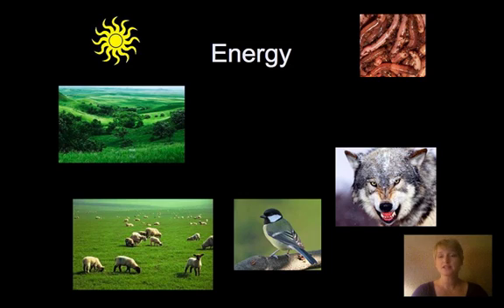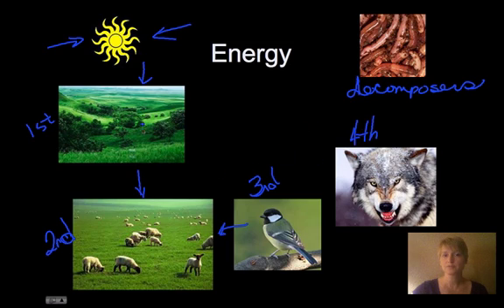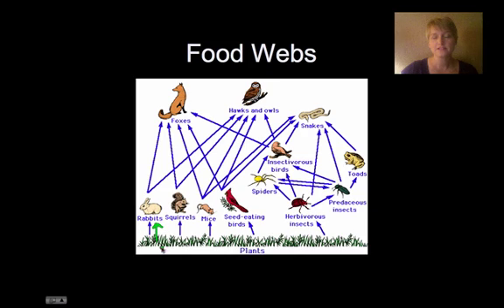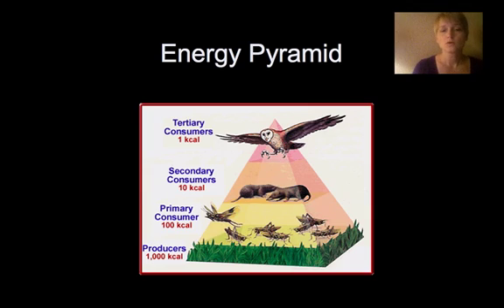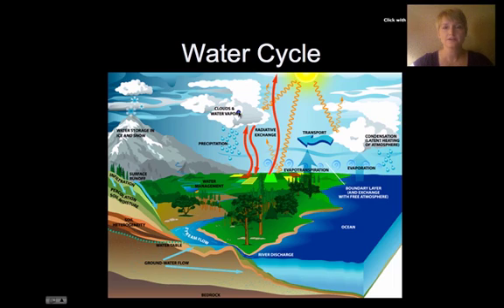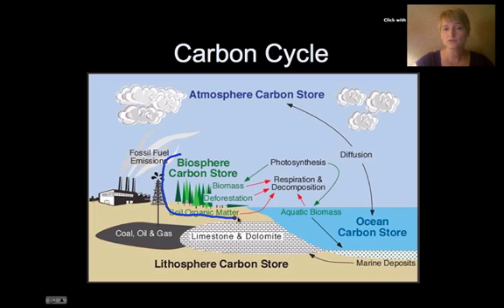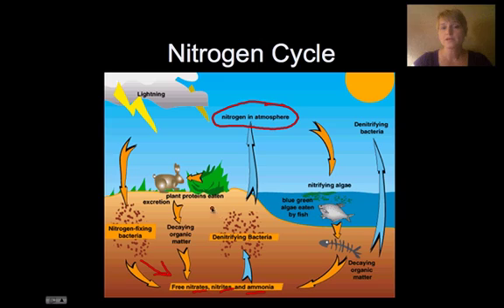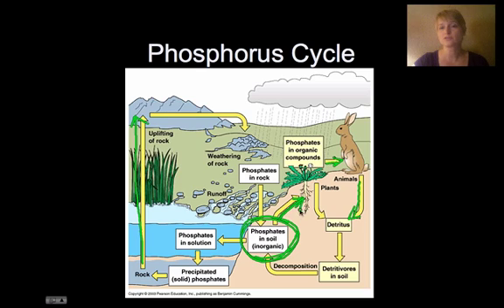Ecology2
Description of energy flow through ecosystems and the cycles of water, carbon, nitrogen, and phosphorus.